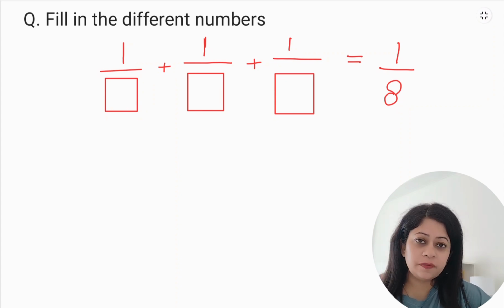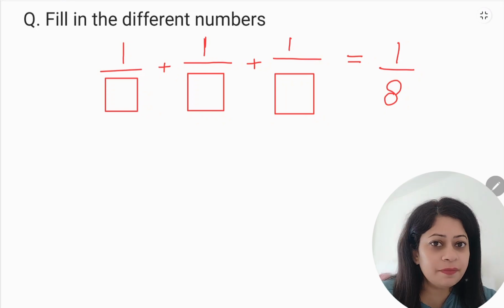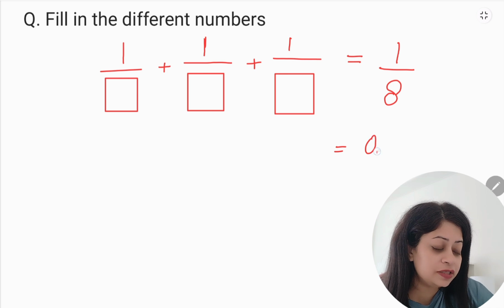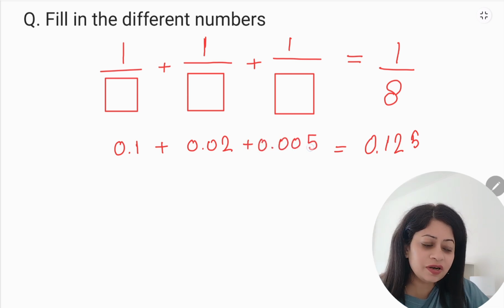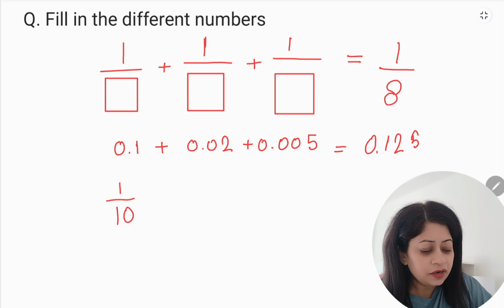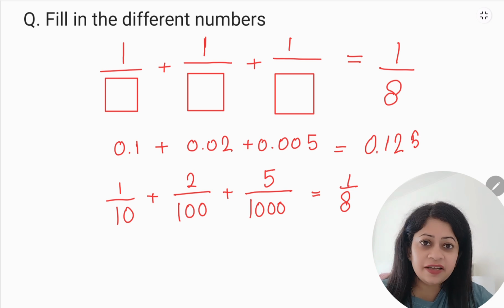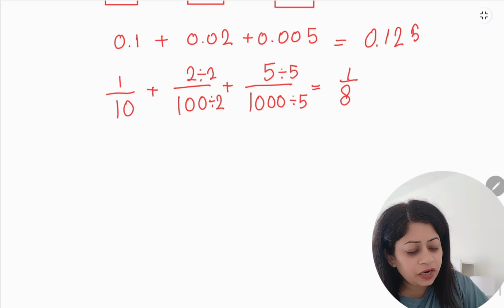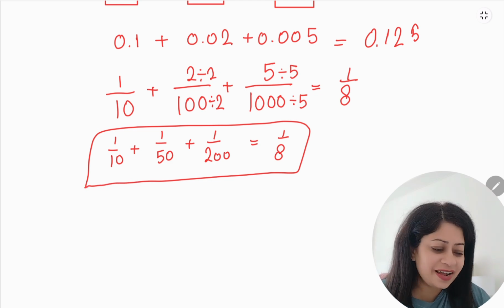An easy math olympiad question